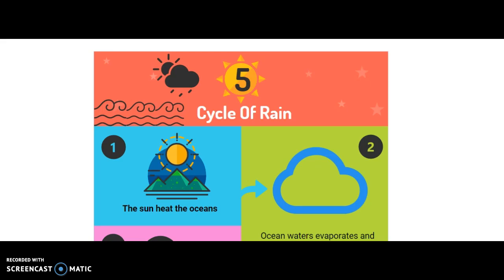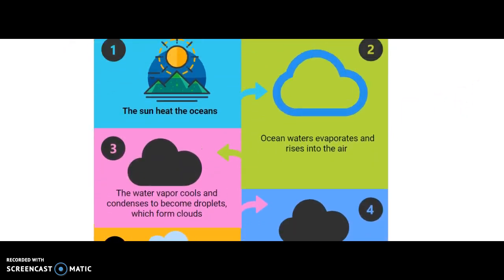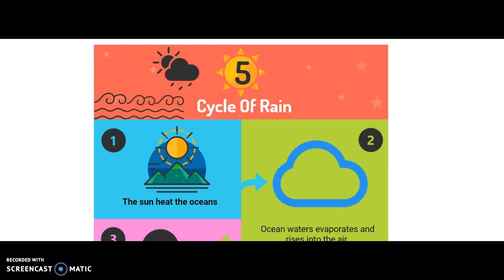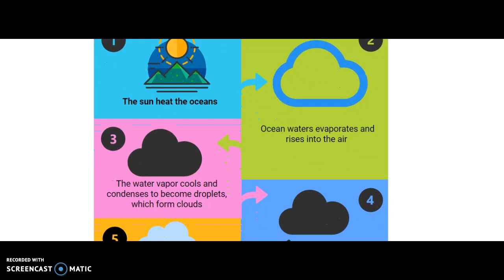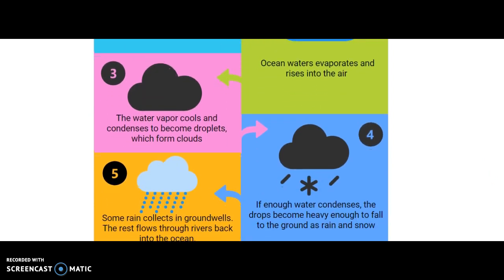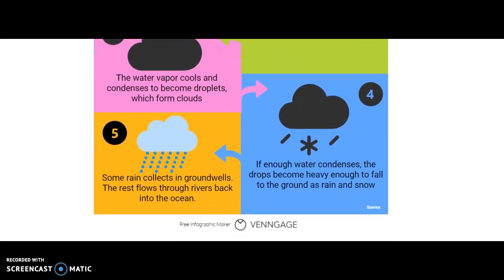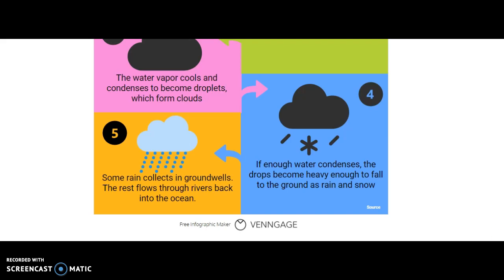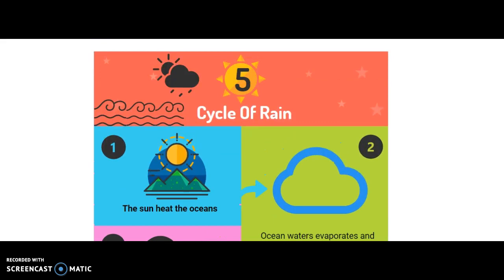The Cycle of Rain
Geography Form 1 (Weather & Climate)